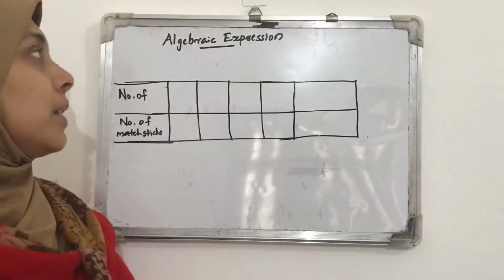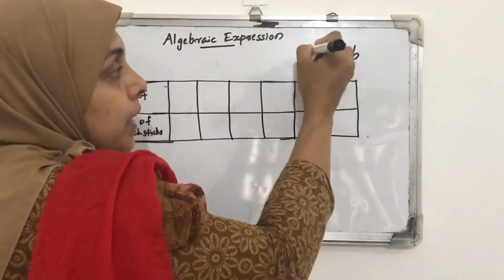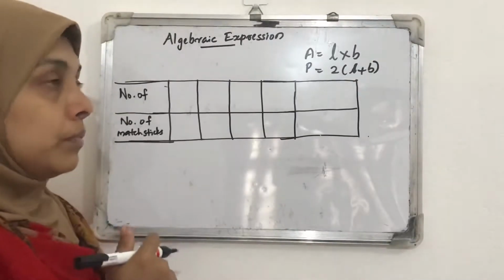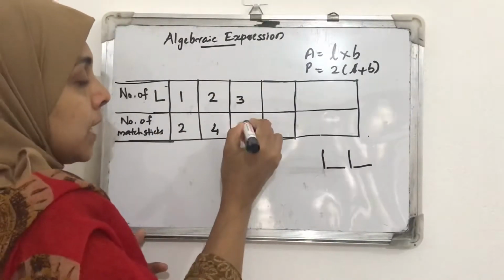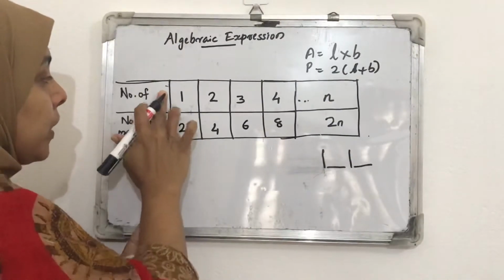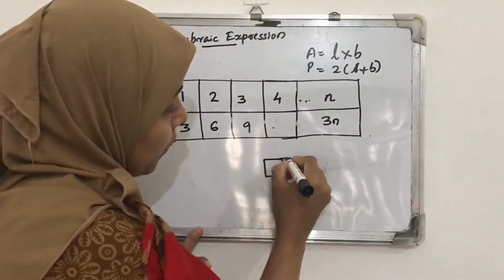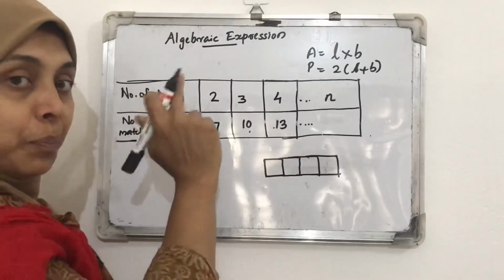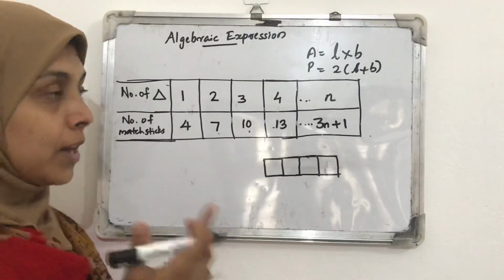7 th maths ( lesson-6 part1)